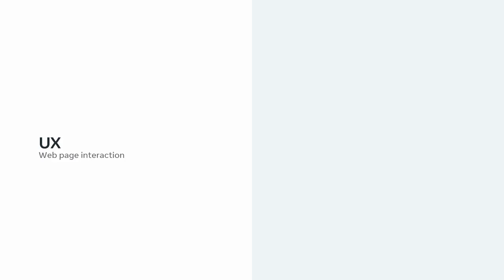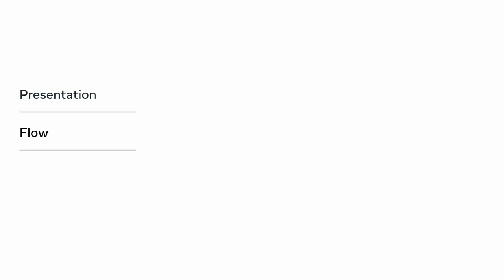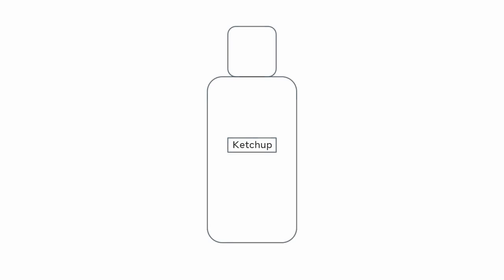Planning the user experience